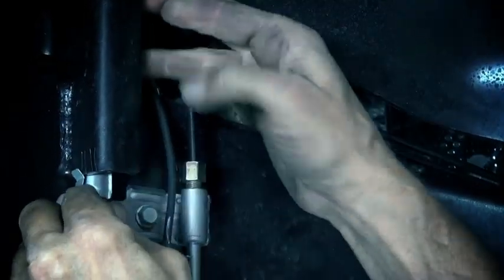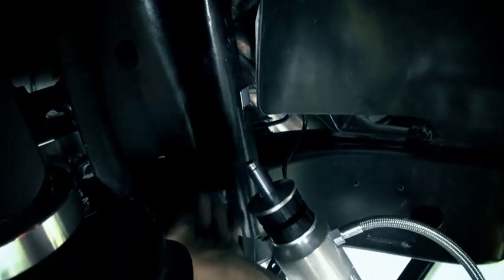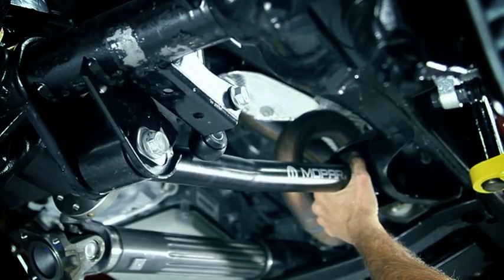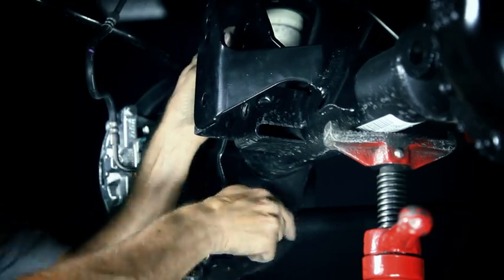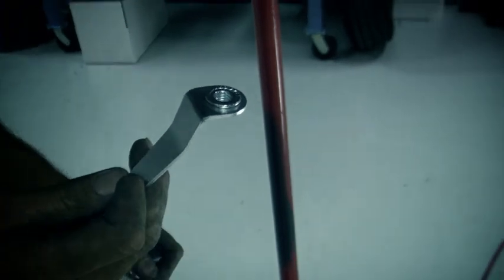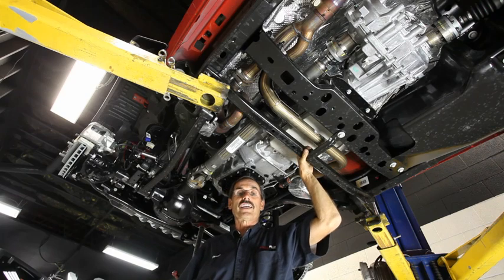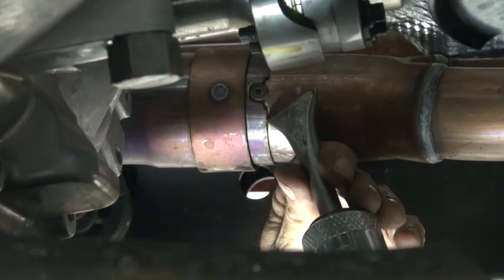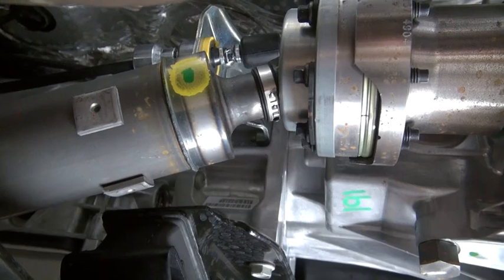TeraFlex Install: Mopar Stage 3 Lift Kit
The Mopar Stage 3 Lift Kit co-developed by TeraFlex.  A premium lift kit available from authorized Jeep dealers.  You need to watch Teraflex's EVAP Relocation video when installing this kit.